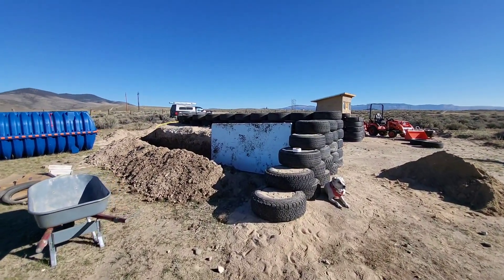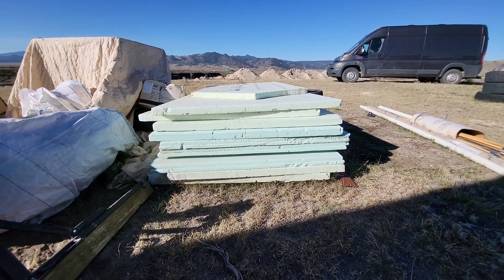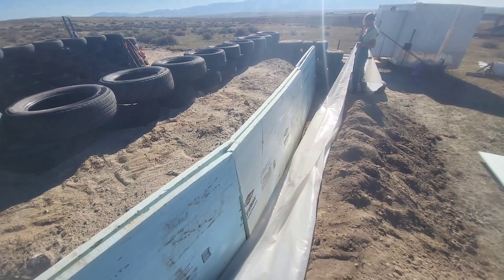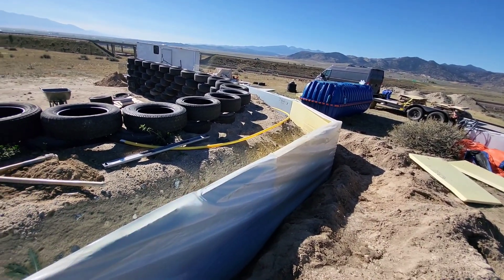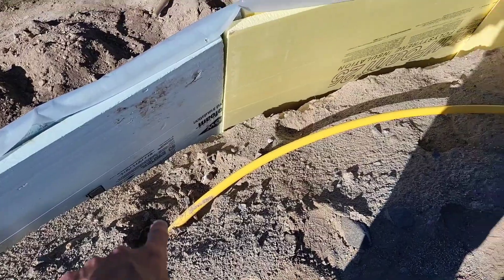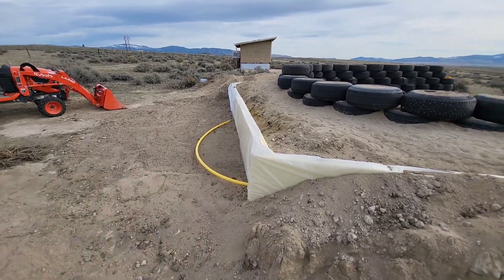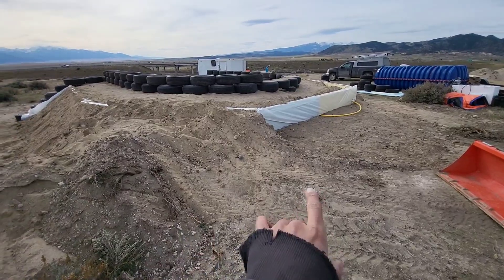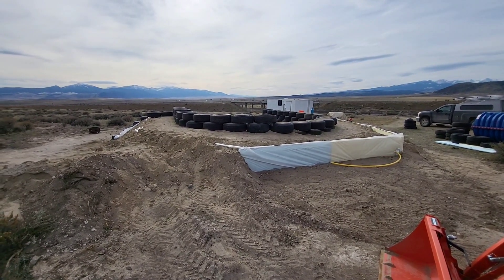Mini Earthship Build part 10: Thermal Wrap and Vapor Barrier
In this video I show how I install the thermal wrap (insulation wrap) and vapor barrier. I use 4 inches of extruded polystyrene foam board all the way around the lower half of the building. I then wrap 6mil plastic (10x100) folded in half around the insulation board to create a waterproof layer around the insulated mass wall.